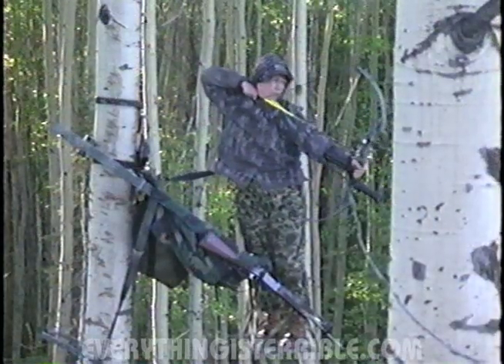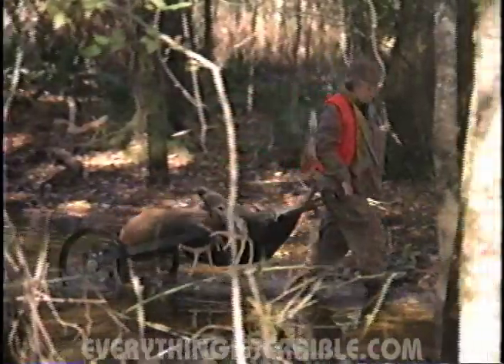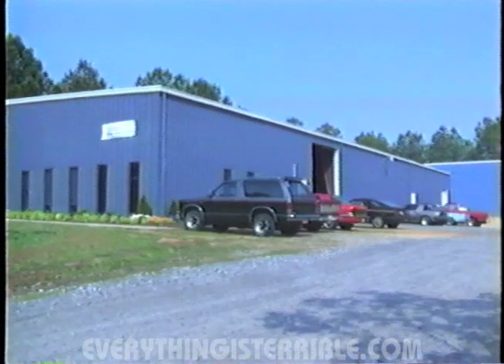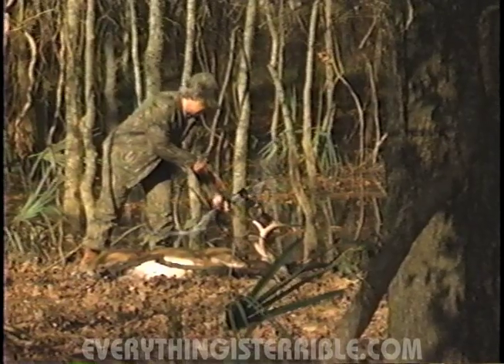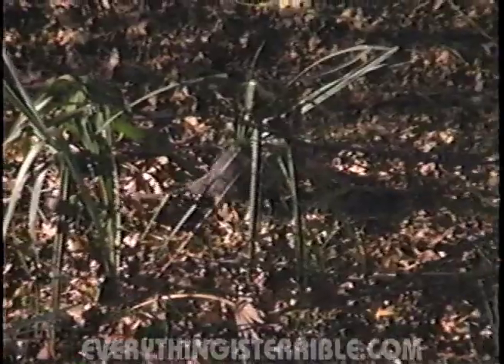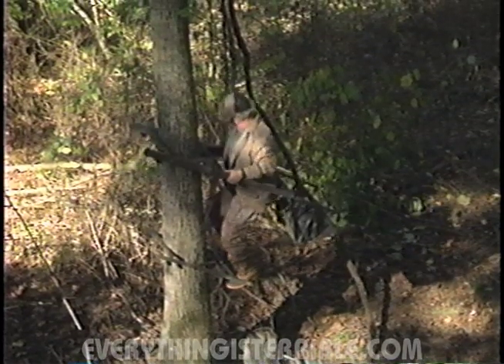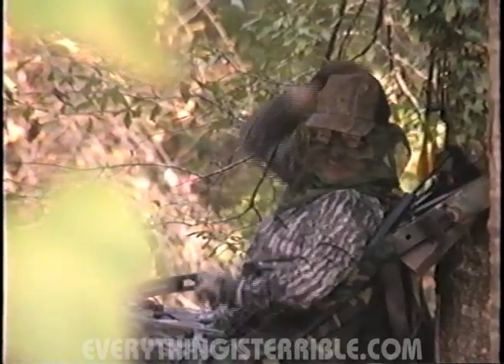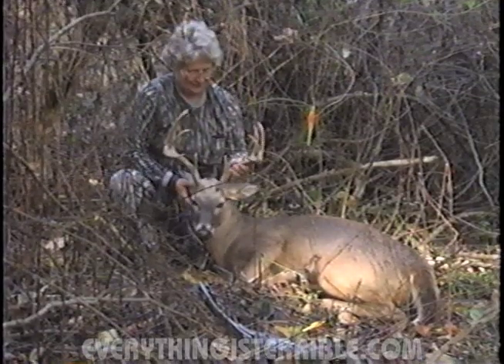HUNTING HIGH!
If Everything Is Terrible, Then Nothing Is.